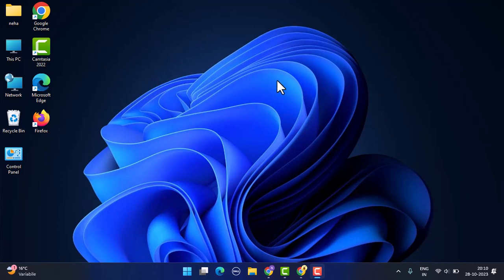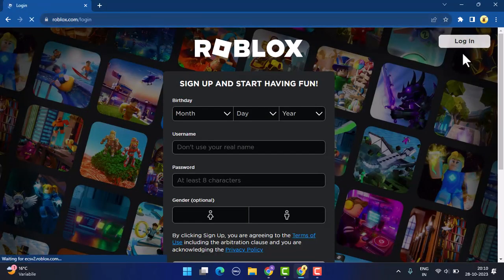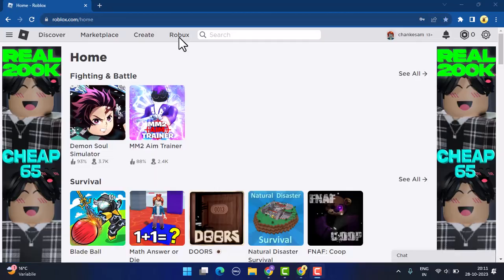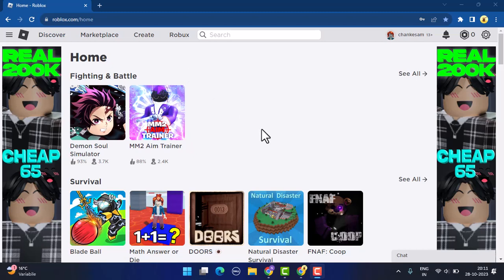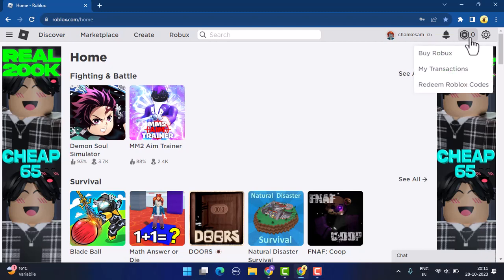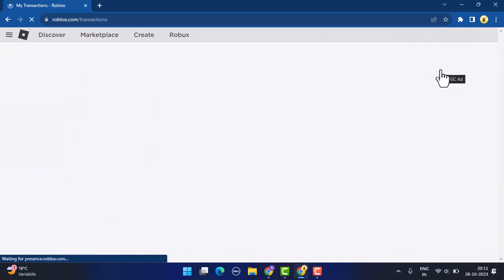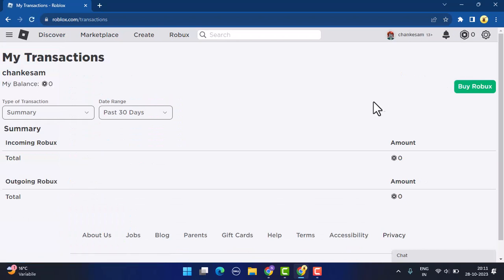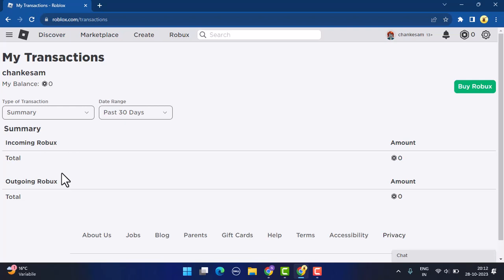How to Claim Robux in Pls Donate - Roblox Tutorial !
This video guides you in an easy step-by-step process to claim robux in pls donate.

Chapters / Timestamps
0:00 Intro
0:10 Claim Robux in pls donate
1:18 Outro